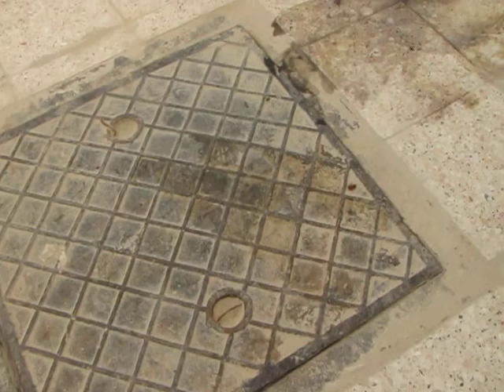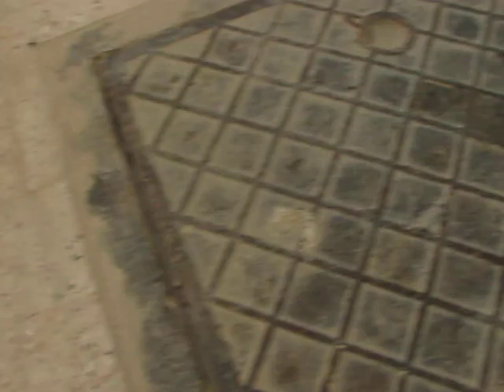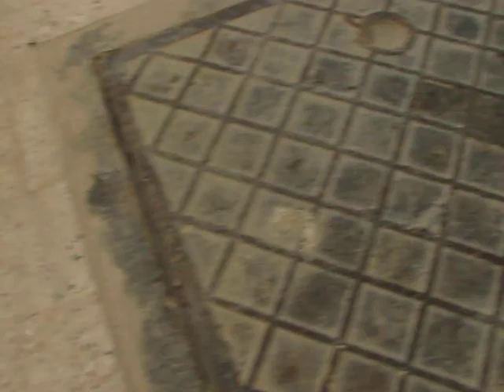Cockroaches galore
As we navigate through these uncertain times, I have been doing a lot of thinking about how I can best serve and support my community. After careful consideration, I have decided to shift my focus away from public YouTube videos and towards more private, close engagement with each of you.

I believe that building a more trustworthy community is crucial for facing the challenges ahead. By moving away from a public platform, I hope to create a strong and supportive space where we can come together, share our thoughts and experiences, and build deeper connections with one another.

I will still be active on social media, but the majority of my content will now be shared through private channels. If you would like to be a part of this community and stay updated on my latest content and events, please follow this

I look forward to building a stronger, more resilient community together.

AA.